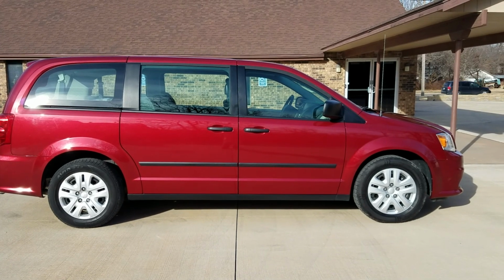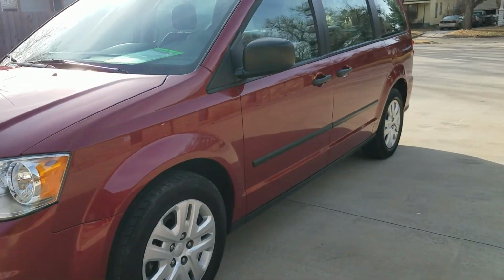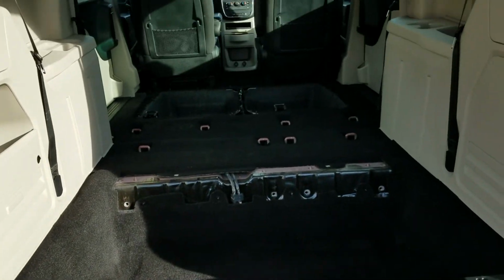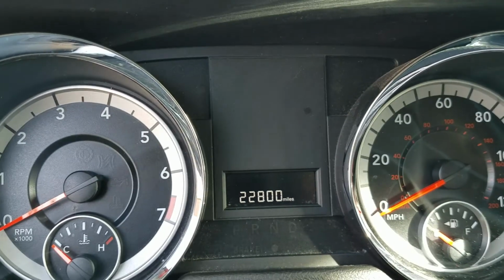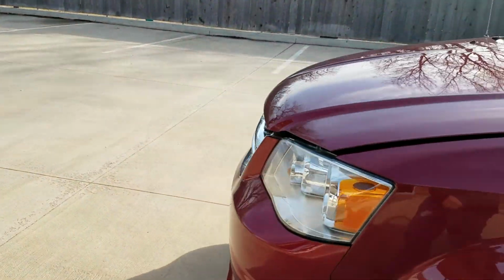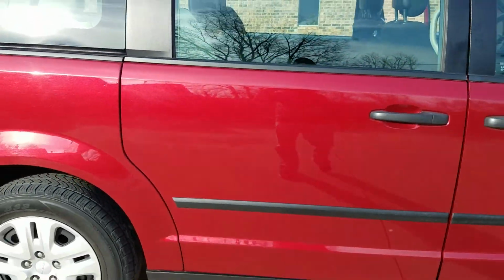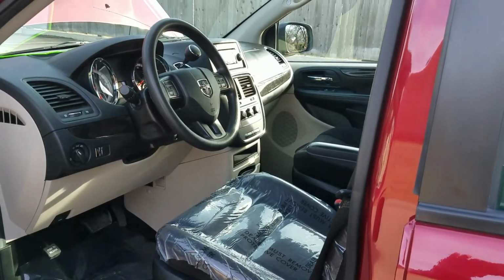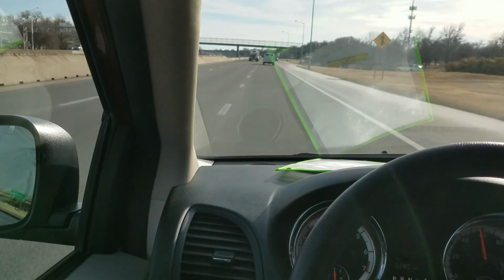Wheelchair/Mobility Van 2010\4 Dodge Caravan SE (8451), 22k Miles, $23,500